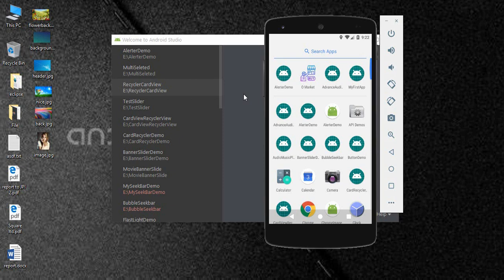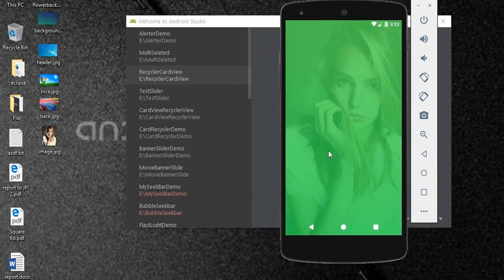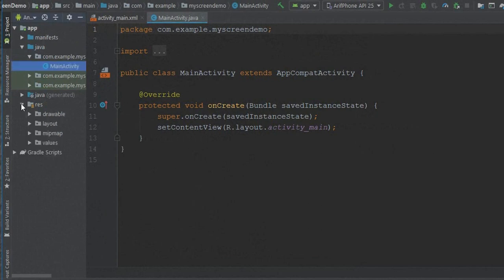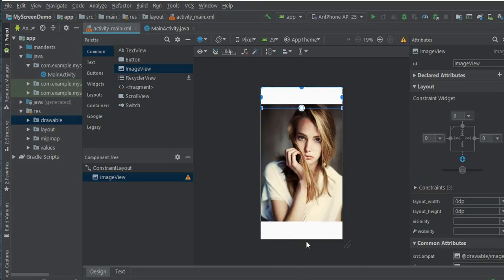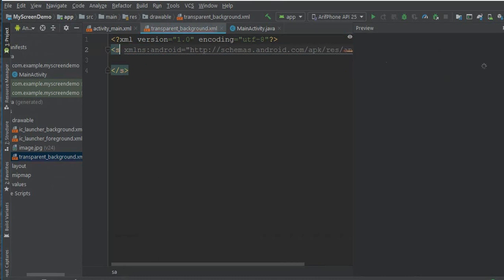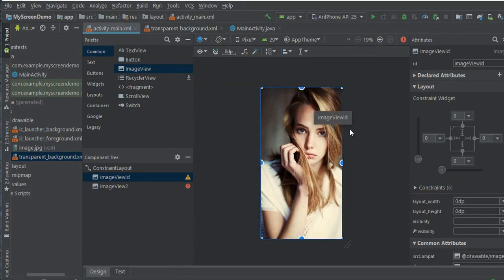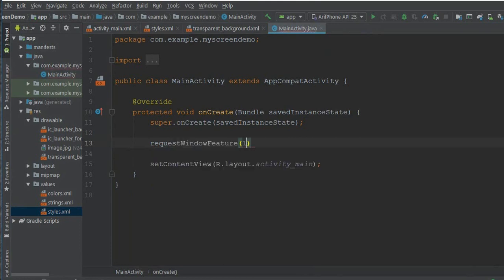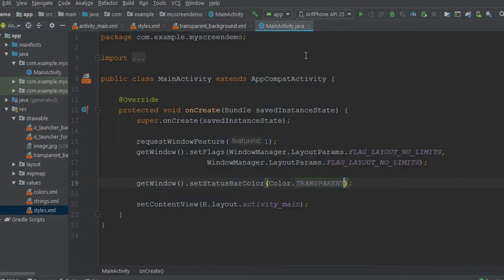Beautiful Welcome Screen With Transparent Status Bar || *Advance Android Video* PART-ONE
hey , today i am going to teach you how to make a transparent image with transparent status bar. this video will help you to develop your coding or design more and more.

Android studio is a very strong platfrom for develop your andorid app. You can easily make your android app from here. also you can make any kind of beautiful design in your app by using Android studio...